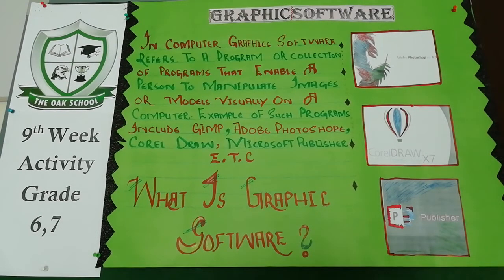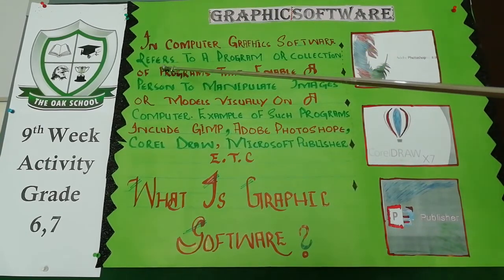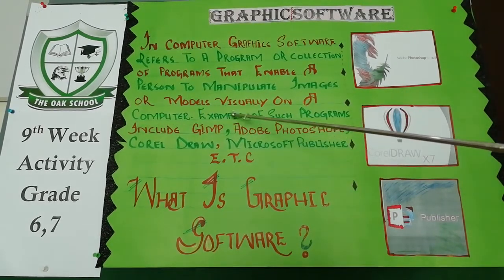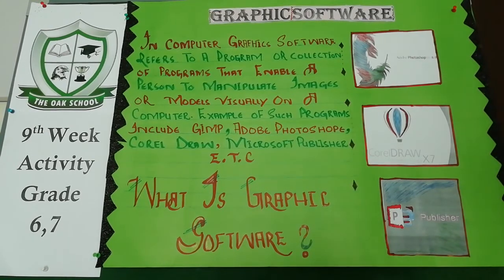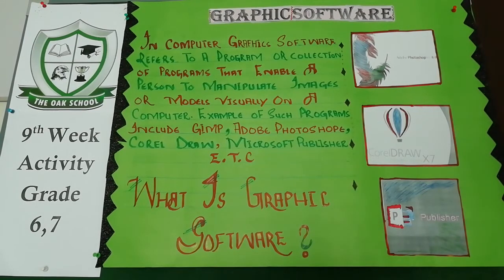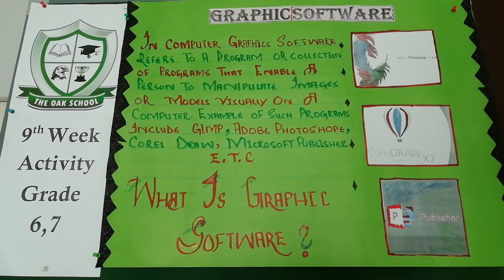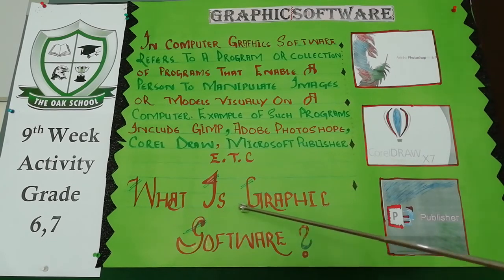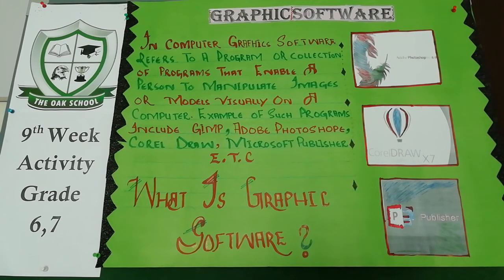9th week Activity, Grade 6,7 Computer